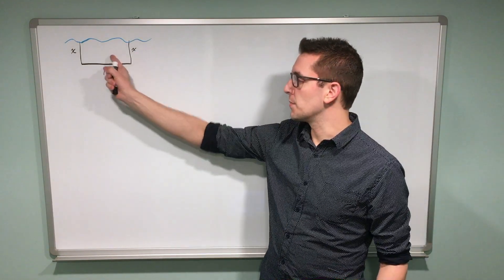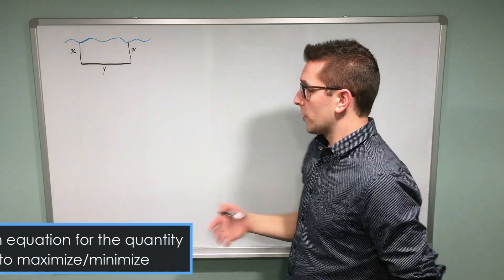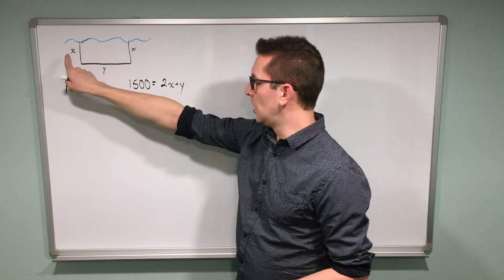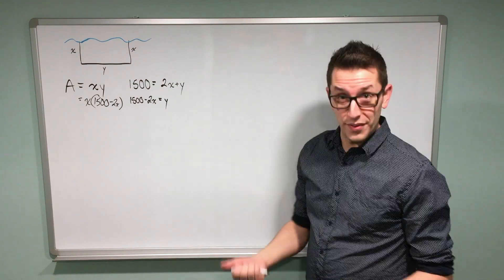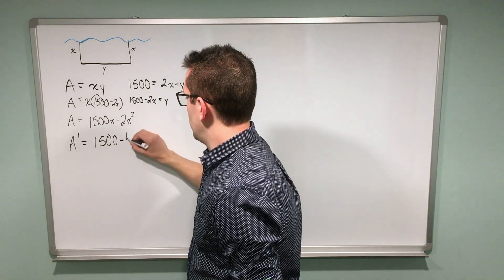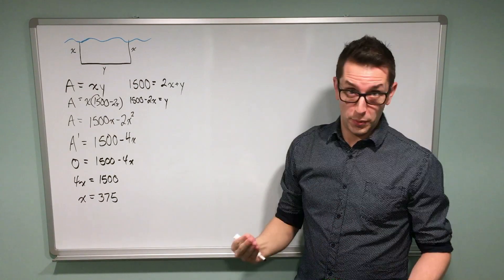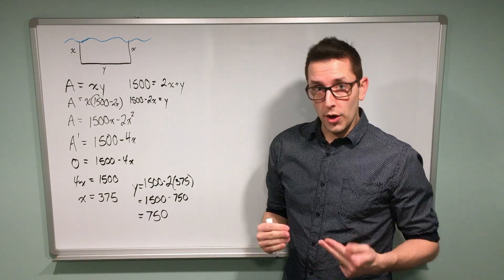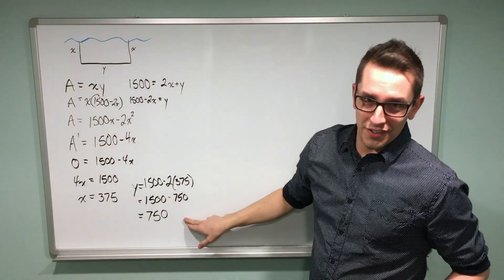Solving Optimization Problems Calculus Style (Maximum Area Example)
In this example optimization problem, I will show you how to find the maximum area that can be created using a specific amount of fencing. This is a walkthrough of how to apply calculus to solve a simple optimization problem involving area and perimeter.

Calculus word problems tend to be complex and require a lot of steps. But with this process, you can solve any optimization problem calculus throws at you! Simply start by defining two equations. From here, we can rearrange, substitute, and find a derivative in order to maximize or minimize the quantity we are interested in!